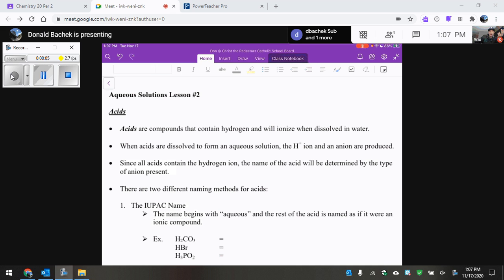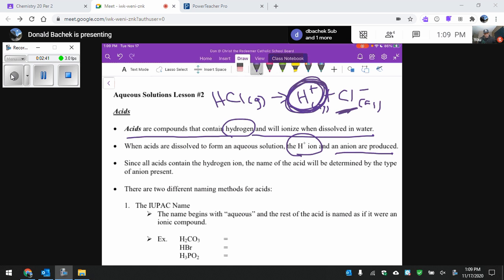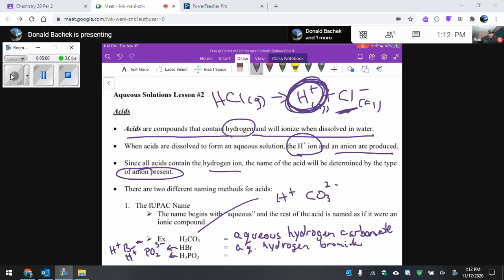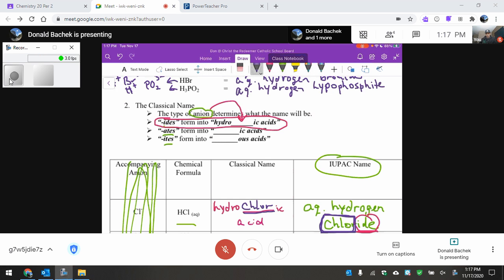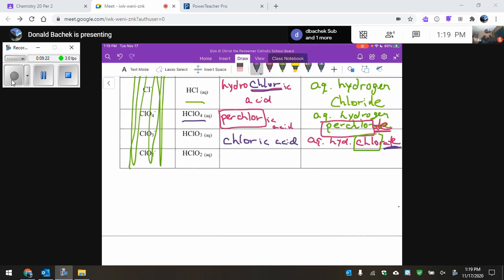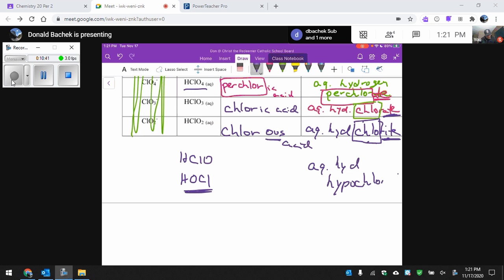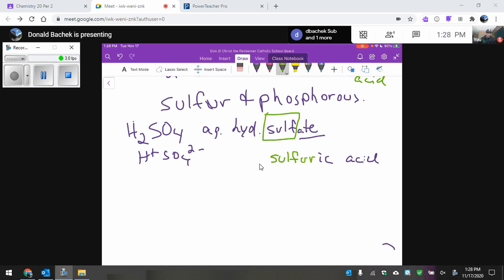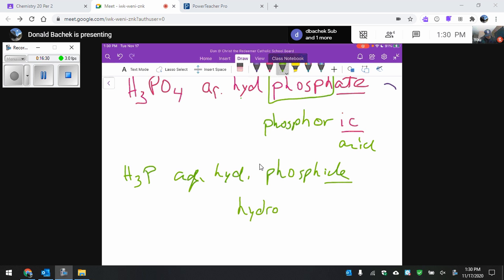Unit 3 Lesson 2